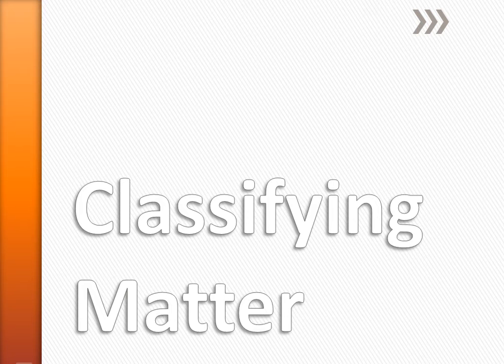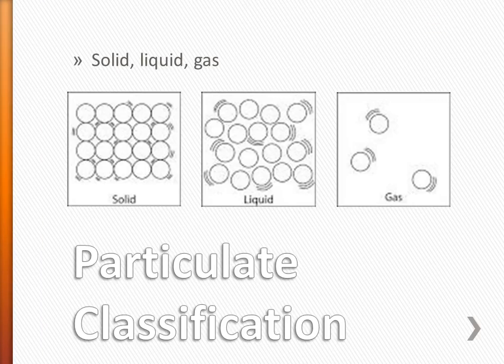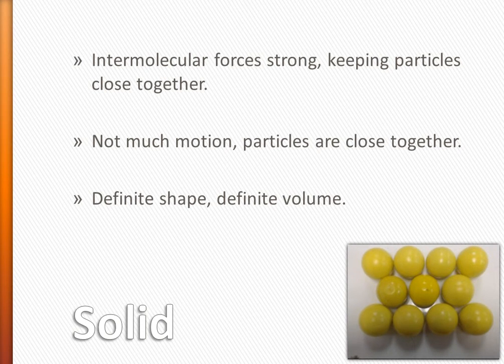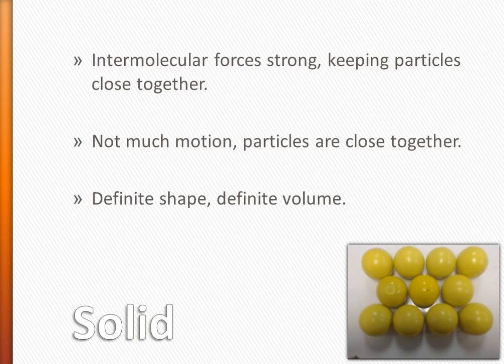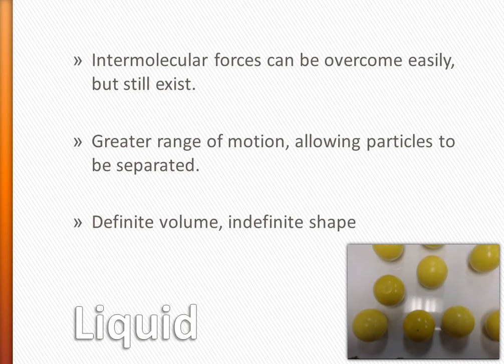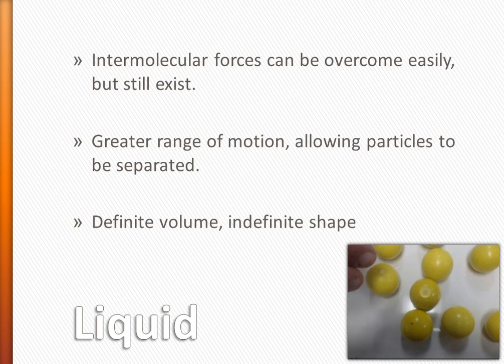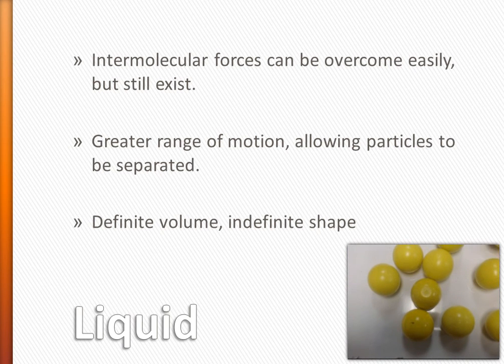Solids, Liquids, and Gases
This video explains the differences between the states and also how to classify matter using substances and mixtures.  The WSQ for the video is here: